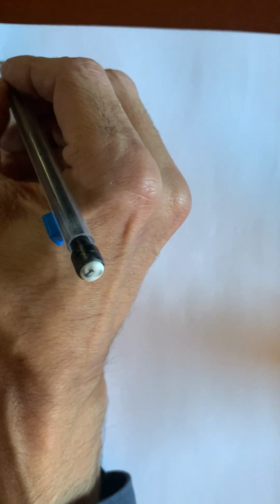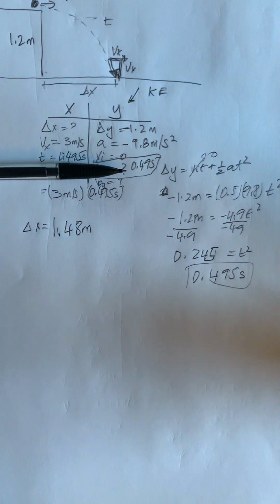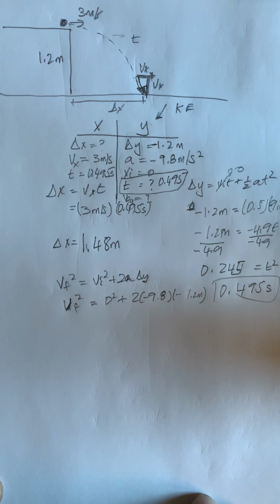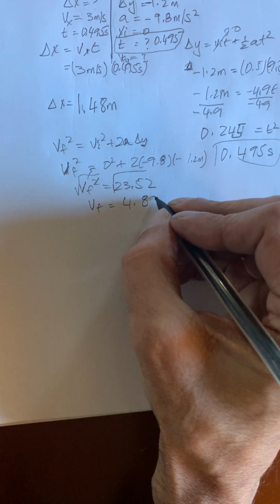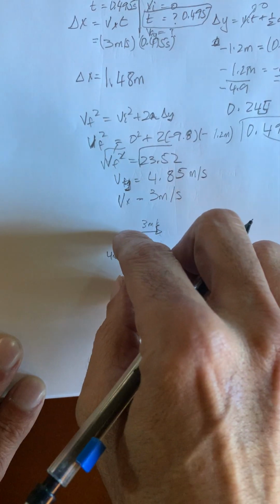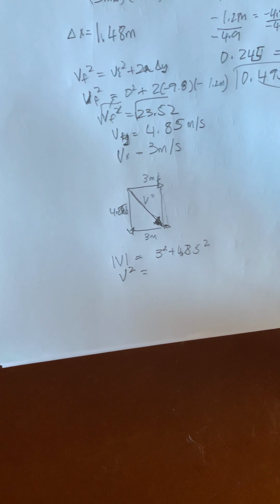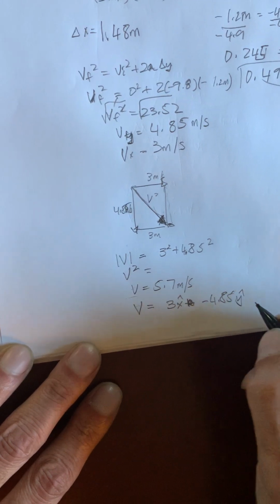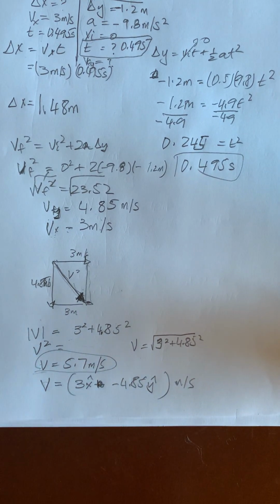Horizontal projectiles 03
More horizontally launched projectiles